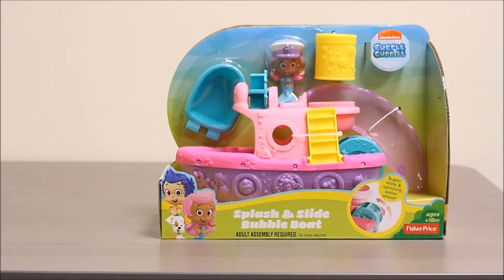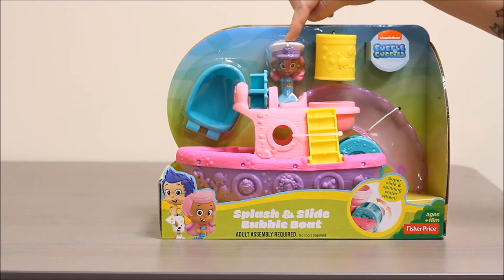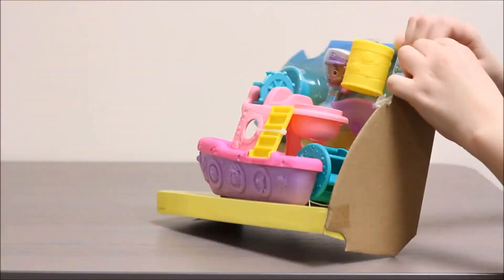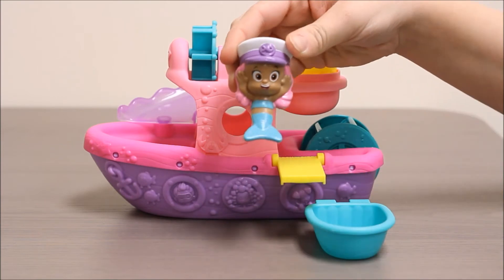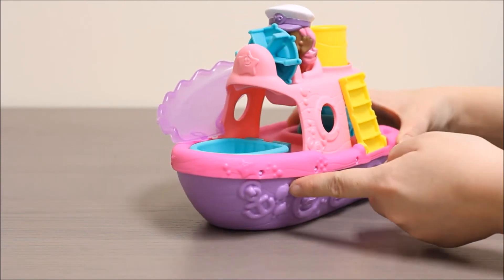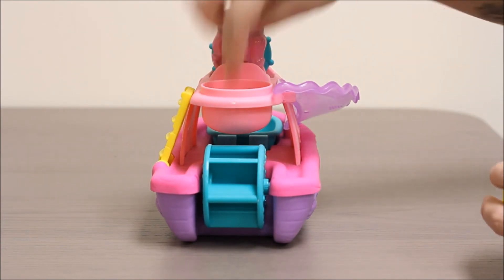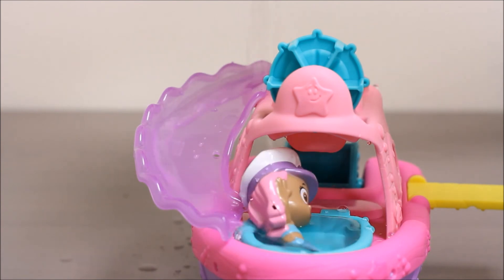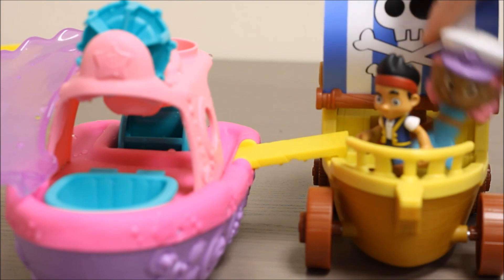Splash And Slide Bubble Boat With Molly Bubble Guppies - Toy Review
About Us